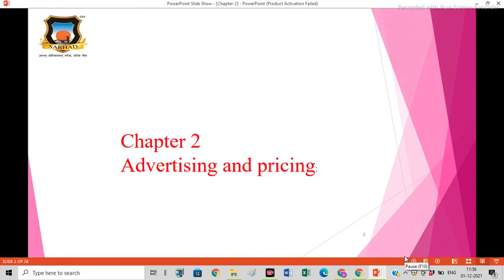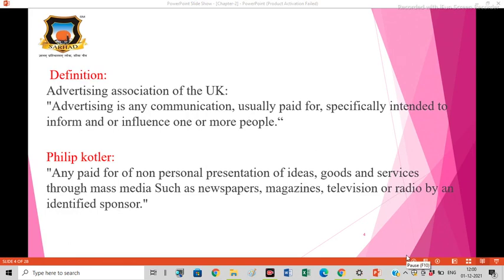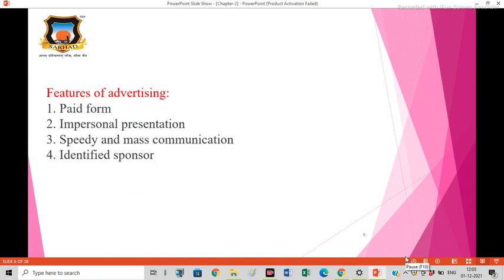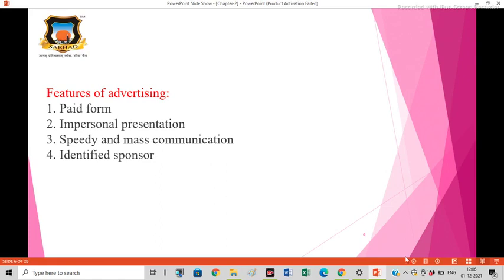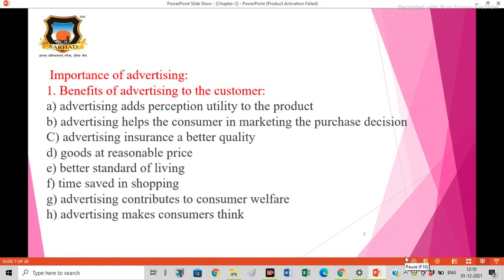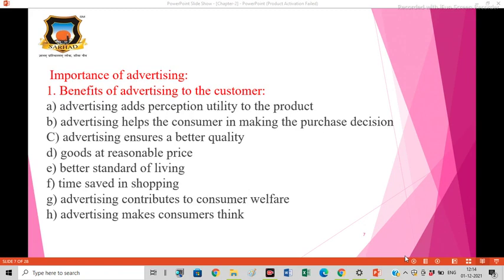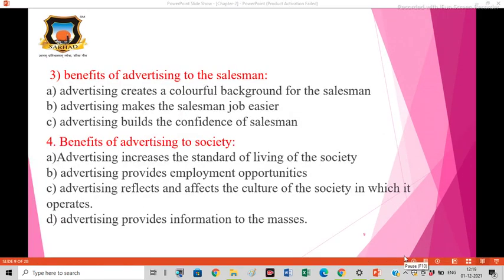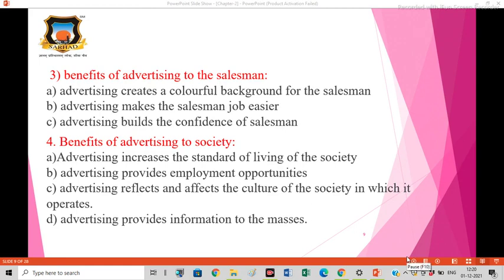Chapter advertising and pricing